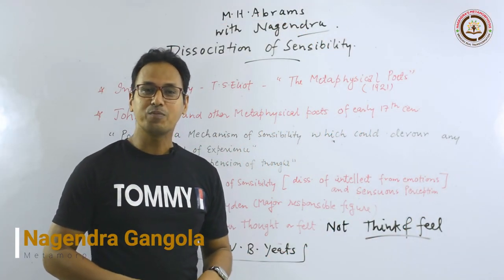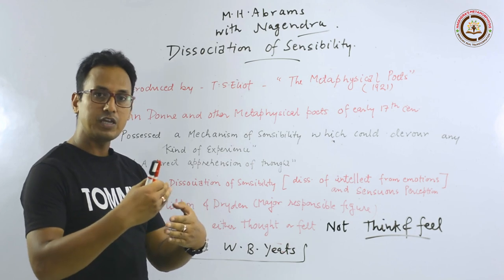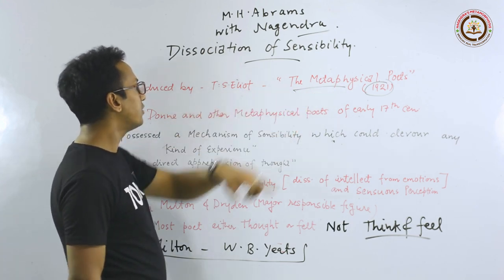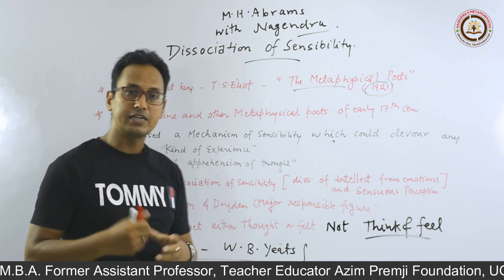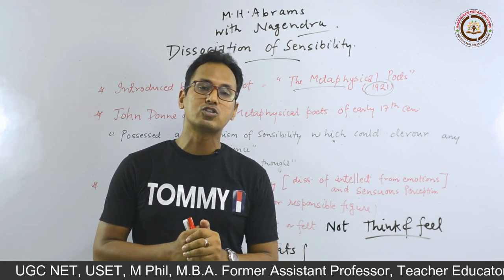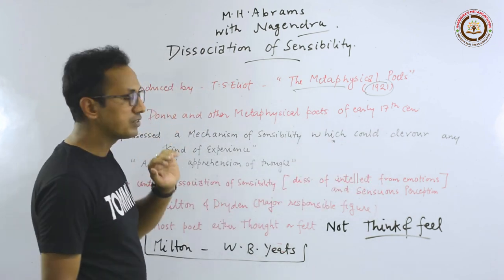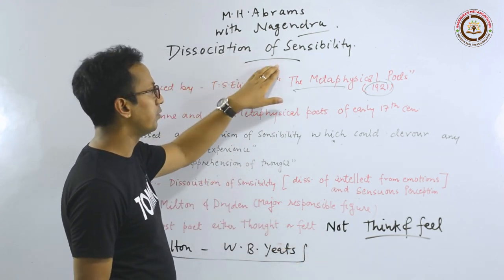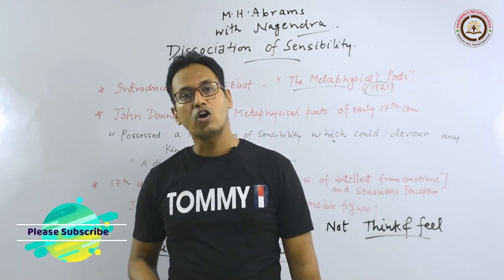Dissociation of Sensibility | M. H. Abrams by Nagendra Gangola | Metamorphosis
A warm hello to all Literature and Language enthusiast! I am Nagendra Singh Gangola and have carved my niche by qualifying UGC NET (English), USET (Topper’s Rank) and many states SET exams. I have been working in the field of English since last 19 years. I run the oldest and most authentic Instittute (Metamorphosis) for NET/SET/PhD ENTRANCE/M.A ENGLISH/LT/LECTURER/GRAMMAR (all One Day Competitions) at Haldwani (Uttarakhand).My students have marked their excellence in all the fields and I produced more than 25 NET ,29 USET and PhD ,19 Lecturers and 29 Lt teachers only from Haldwani, the same story goes from other areas of Uttarakhand too.

I have created this U Tube channel to serve all those students who really wants to feel the core of English Literature & Language by developing a keen insight to the subject. I am here to guide you in getting through all the competitions related to English Language.